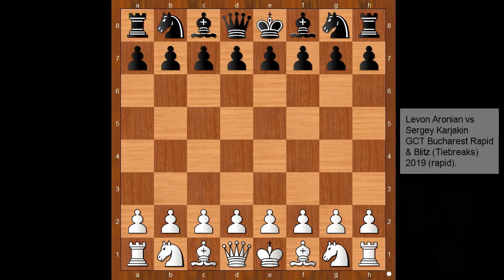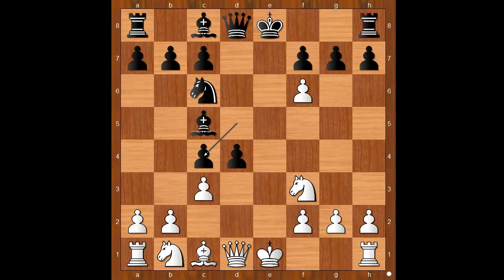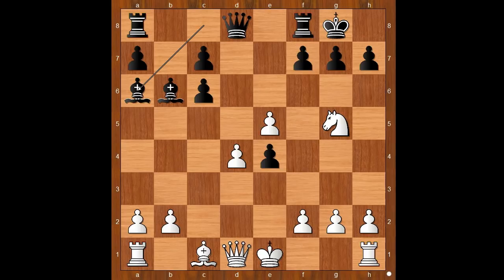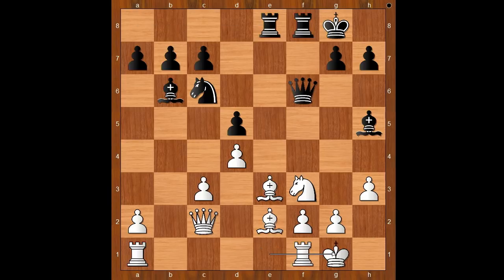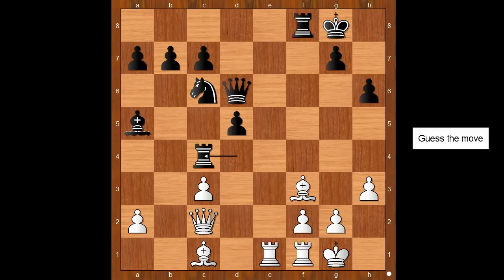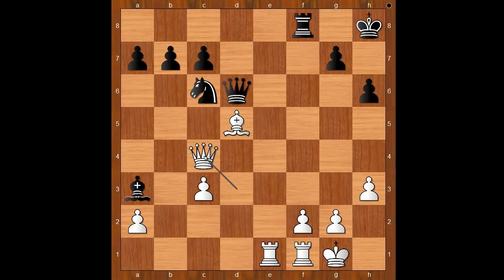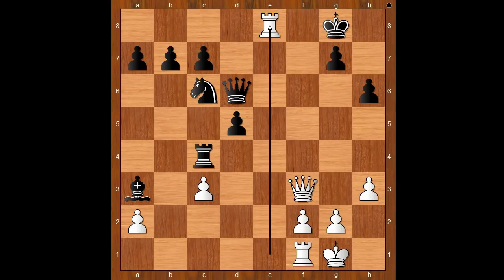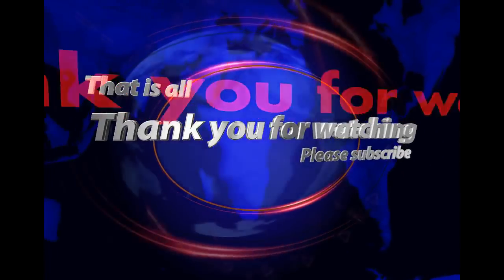The game that decided the champion | Aronian vs Karjakin: GCT Bucharest Rapid, Tiebreaks 2019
Levon Aronian vs Sergey Karjakin
GCT Bucharest Rapid & Blitz (Tiebreaks) 2019 (rapid), Bucharest ROU, rd 2, Nov-10
Italian Game: Classical Variation. Greco Gambit (C53)  •  1-0
1. e4 e5 2. Nf3 Nc6 3. Bc4 Bc5 4. c3 Nf6 5. d4 ed4 6. e5 d5 7. Bb5 Ne4 8. cd4 Bb6 9. Nc3 O-O 10. Be3 Bg4 11. h3 Bh5 12. Qc2 Nc3 13. bc3 f6 14. ef6 Qf6 15. Be2 Rae8 16. O-O h6 17. Rae1 Qd6 18. Bc1 Ba5 19. Qd2 Re4 20. Bd1 Bf3 21. Bf3 Rd4 22. Qc2 Rc4 23. Ba3 Bb4 24. Qd3 Rf3 25. Qf3 Ba3 26. Re8 Kh7 27. Qf5 1-0

Round Robin
Swiss System
Single Elimination